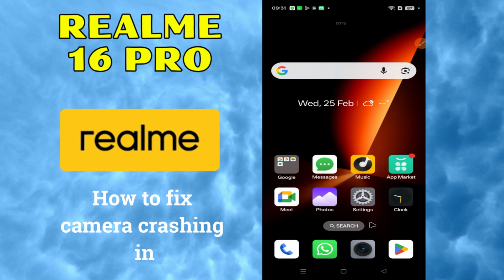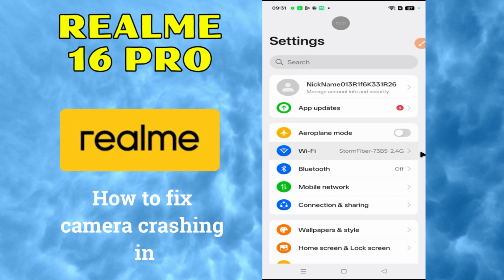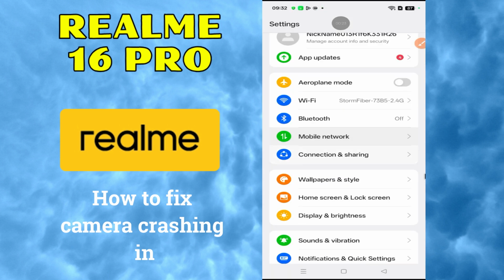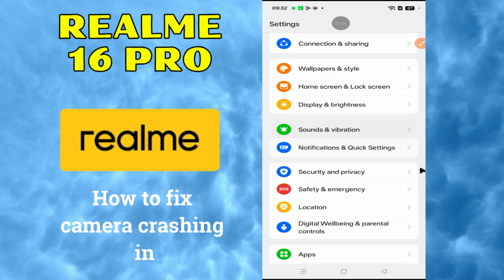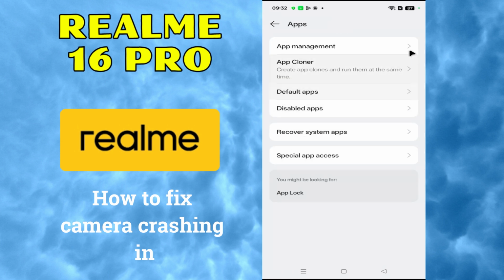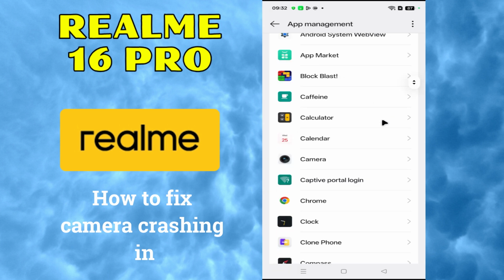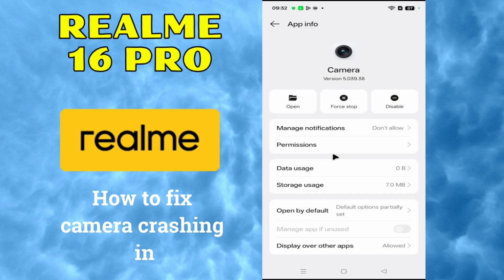How to Fix Camera Crashing on Realme 16 Pro (Camera App Not Working Fix)